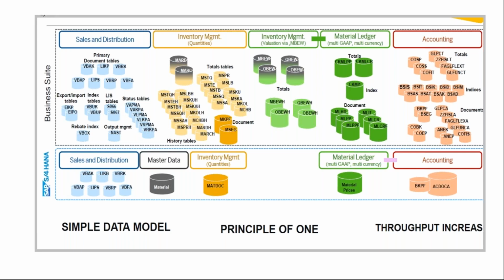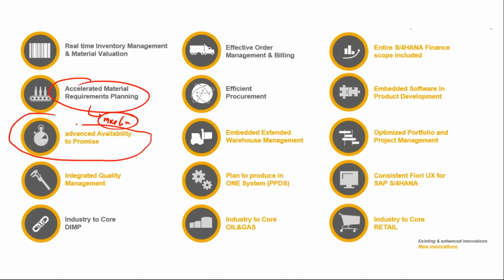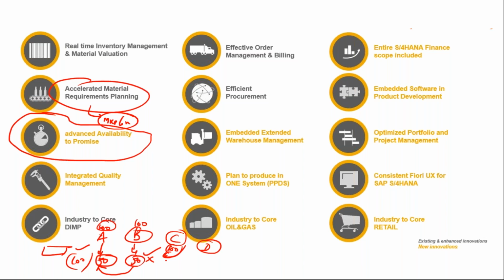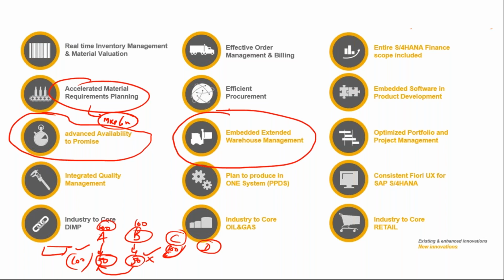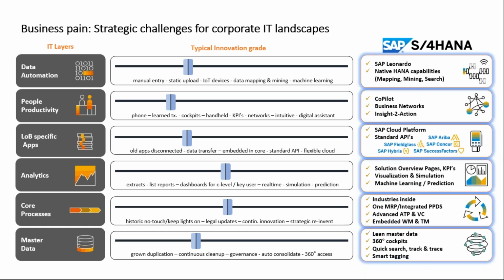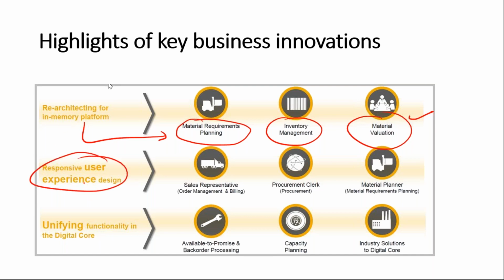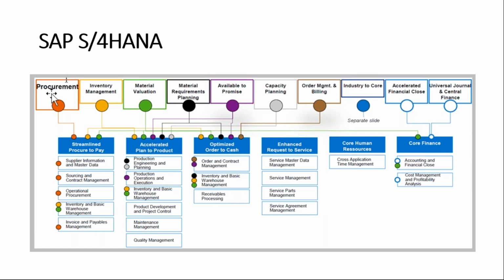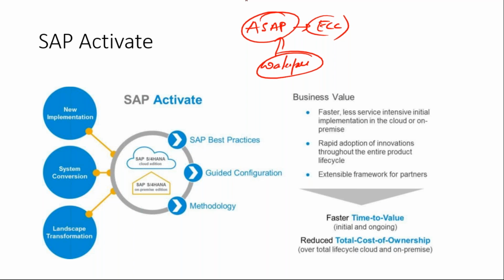Core Functions and Principles of SAP S/4HANA | SAP S/4HANA Logistics Training | Uplatz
| In this video tutorial on SAP S/4HANA Logistics from Uplatz, students will learn Core Functions and Principles of SAP S/4HANA heading itself telling what you are going to learn in this session and its importance.

Welcome to our latest session on "Core Functions and Principles of SAP S/4HANA | SAP S/4HANA Logistics Training." In this video, we explore the essential features and principles that drive SAP S/4HANA's capabilities. From enhancing material number lengths from 18 to 40 characters to integrating advanced workflows and Fiori apps, we cover how SAP S/4HANA supports industries across North America, Europe, and the Middle East. Understanding the core functions of SAP S/4HANA is crucial for leveraging its powerful capabilities in logistics and beyond. We delve into how SAP S/4HANA improves efficiency and streamlines operations through its innovative architecture and user-friendly interface.

Dive deeper into "Core Functions and Principles of SAP S/4HANA | SAP S/4HANA Logistics Training" and discover how this robust system transforms traditional processes. Whether you're involved in discrete industries, retail, or oil and gas, SAP S/4HANA's core principles and functionalities are designed to meet the evolving needs of these sectors. Learn how SAP S/4HANA's features enhance data accuracy, improve operational efficiency, and support real-time decision-making.

SAP S/4 HANA Simple Logistics, also known as S/4HANA Enterprise Management, is an innovative next-gen system developed by SAP that consists of all the key modules under SAP ERP Business Suite - Material Management, Supply Chain, Demand Planning, Sourcing and Procurement, Contract Management, and Manufacturing. SAP S/4HANA is a unique new platform that enables businesses to operate in a proactive and collaborative way with both suppliers and customers, while providing users with real-time data needed to concentrate on issue resolution and implementation of corrective actions. S/4 HANA offers simplifications in functionalities and data models across all the modules including logistics functions. With S4HANA Logistics, the organizations can now manage their logistics processes with better efficiency and performance.

SAP S/4HANA Logistics Training

Syllabus

SAP S/4HANA Enterprise Management ·         Streamlined Procure-to-Pay ·         Accelerated Plan-to-Product ·         Optimized Order-to-Cash ·         Enhanced Request-to-Service   Inventory Management ·         SAP S/4HANA Changes ·         Warehouse Processing ·         Physical Inventory Management   Manufacturing ·         Material Requirements Planning ·         Production Execution   SAP Extended Warehouse Management ·         Delivery Processing in Extended Warehouse Management   Sourcing and Procurement ·         Materials Requirements Planning ·         Operational Purchasing ·         Collaborative Sourcing and Contract Management ·         Supplier Management, Invoicing and Payables Management ·         SAP Ariba   Sales Order Management ·         Sales Contract Management ·         Sales Order Management and Processing ·         Billing and Invoicing, Output Management ·         Claims, Returns, and Refund Management ·         SAP Hybris ·         SAP Transportation Management   Quality Management ·         Quality Notification, Planning and Inspection ·         Material Master Quality Management View   Plant Maintenance and Enterprise Asset Management .         Maintenance Processing